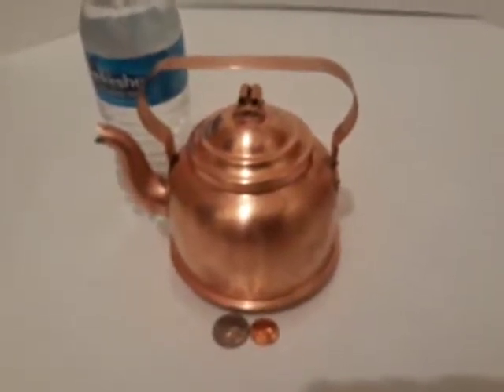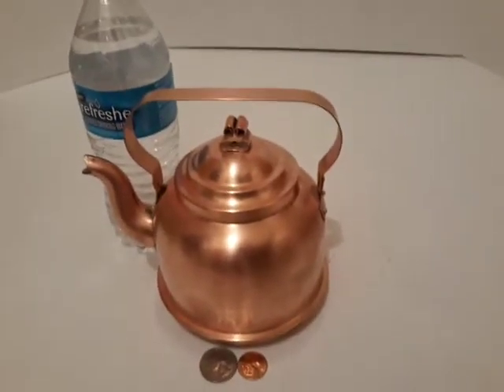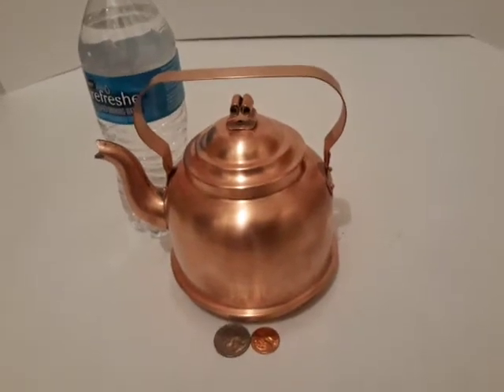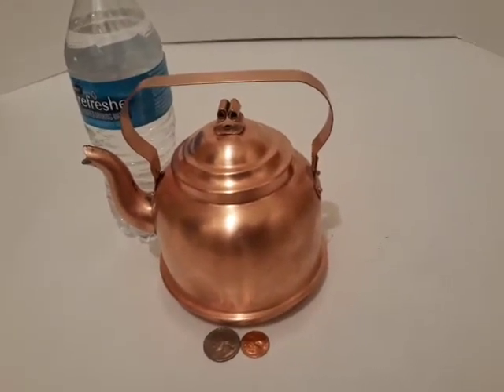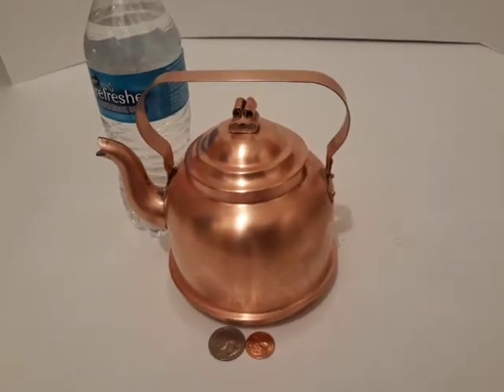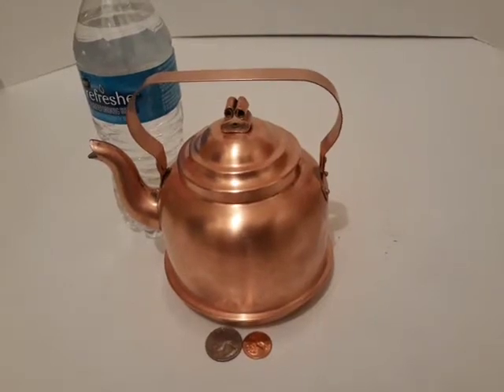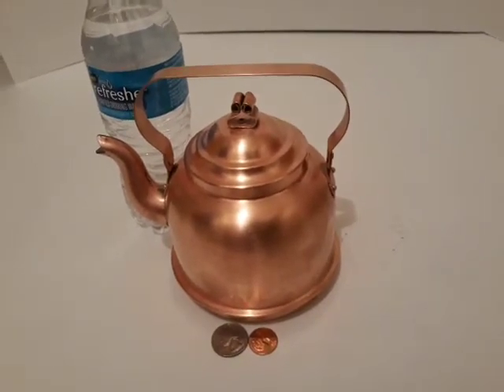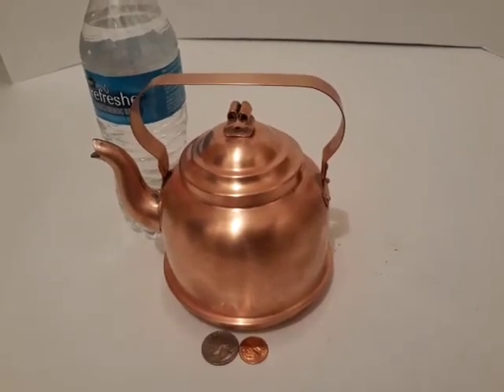Vintage Metal Copper Tea Pot, Tea Kettle, Teapot, Made in Sweden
Vintage Metal Copper Tea Pot, Tea Kettle, Teapot, Made in Sweden, Quality Copper, Kitchen Decor, Hanging Display, Shelf Display, Use it, 6" x 6", This Can Be Shined Up Even More.